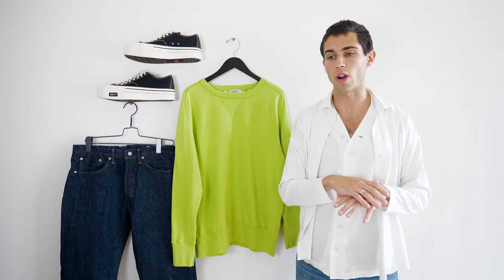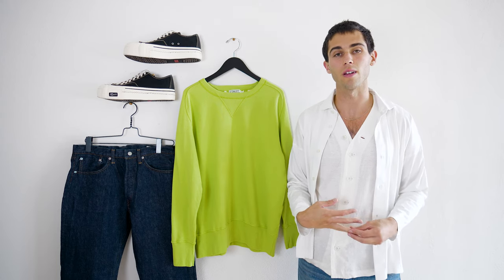How to Style | Sleeper Pieces [ft. LVC, Universal Works, Beams +]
It’s hard to do some gear justice. Not everything grabs attention with pictures; some things need to be worn before you can understand what makes them special.

To give proper attention to some of our favorite sleeper pieces, we’ve put together a video to feature some of the overlooked seasonal highlights.

Ian | 5'10, 140lbs
LOOK 1
CDG SHIRT STRIPE MIX SHIRT (SIZE M)

ORSLOW 107 IVY DENIM - BLACK DENIM STONE (SIZE 2)

VISVIM SKAGWAY LO G. PATTEN - BLACK (SIZE 8)

LOOK 2
LVC FLEECE CARDIGAN - LEMON ORANGE PINK & TAN (SIZE M)

GITMAN BROS VINTAGE SEERSUCKER BUTTON DOWN - WHITE TONAL (SIZE M)

DR MARTENS 1461 SHOE - MADE IN ENGLAND - BLACK QUILON (SIZE 8)

LOOK 3
LVC 80S 4 POCKET TRUCKER (SIZE M)

BEAMS PLUS 5 POCKET TAPERED PIQUE PANT - SAGE (SIZE L, M IS TTS)

Easten | 6'2, 155lbs
LOOK 1
CDG SHIRT FOREVER SHIRT - HEAVY STRIPE (SIZE M)

VISVIM SKAGWAY LO G. PATTEN - BLACK (SIZE 11)

LOOK 2
LVC BAY MEADOWS SWEATSHIRT - ACID GREEN (SIZE XL)

LOOK 3
CORRIDOR LINEN GLENPLAID ZIP FRONT SERVICE JACKET (SIZE L)

GITMAN BROS VINTAGE DOBBY DOT CAMP SHIRT - WHITE (SIZE M)

BEAMS PLUS 5 POCKET TAPERED PIQUE PANTS (SIZE XL, BUT M IS TTS)

VISVIM SKAGWAY LO G. PATTEN - IVORY (SIZE 10)